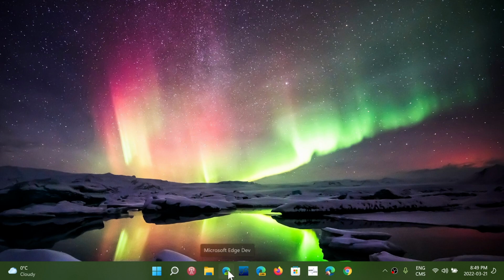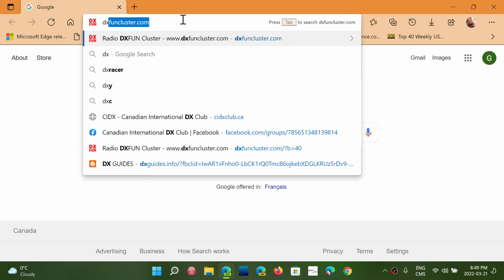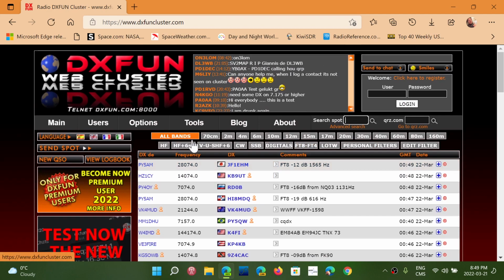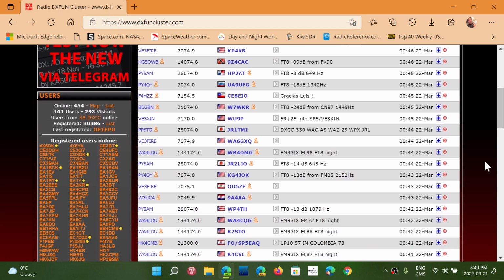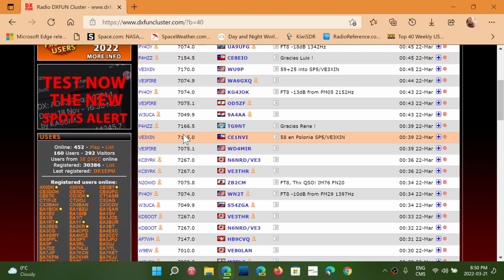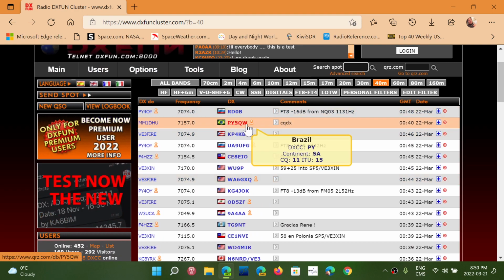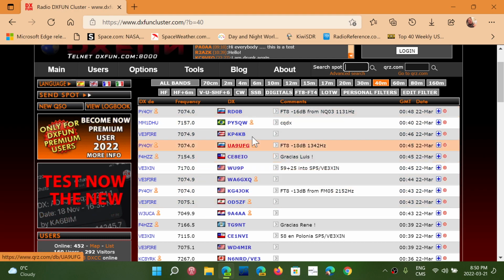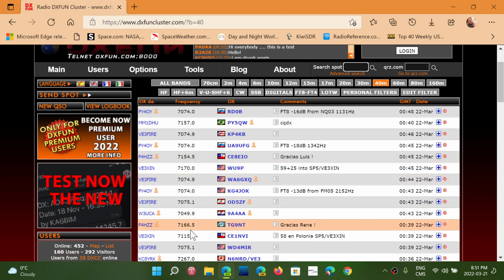How I use DXfuncluster or any ham radio logging sites when I tune the ham bands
Always fun to use these websites to see what is reported and sometimes to ID a station you have no idea who they are